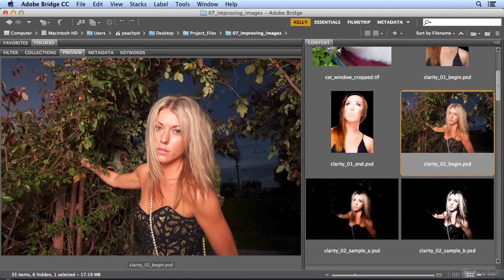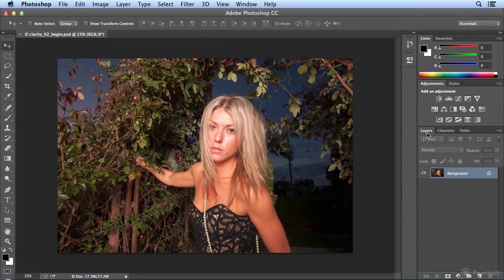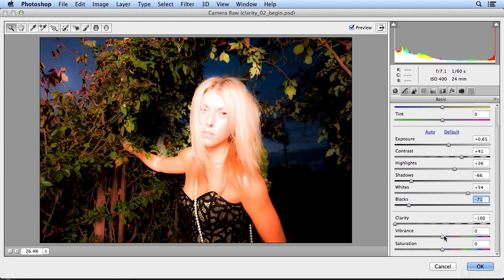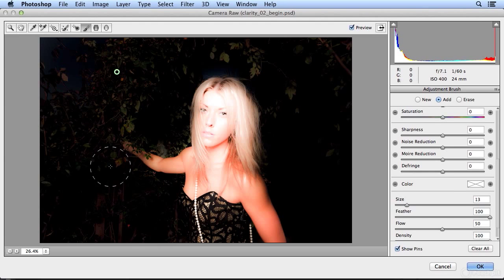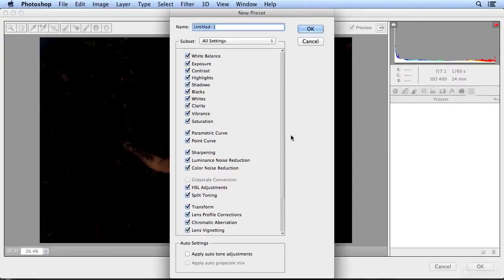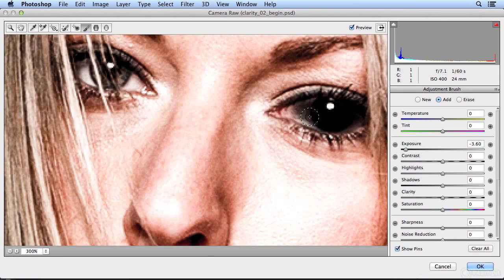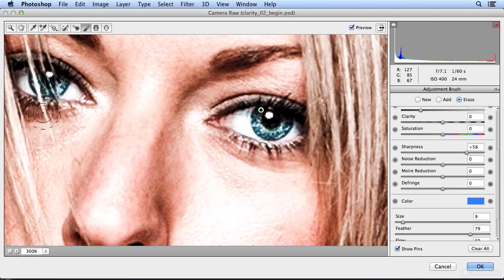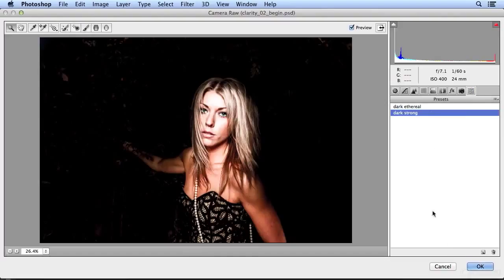075 Using ACR for Unique Effects on the Same Image